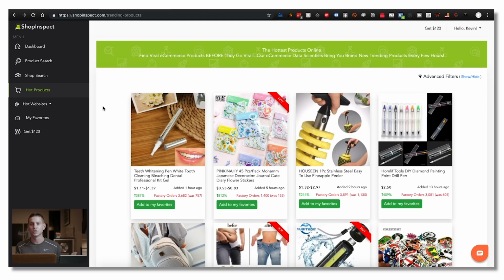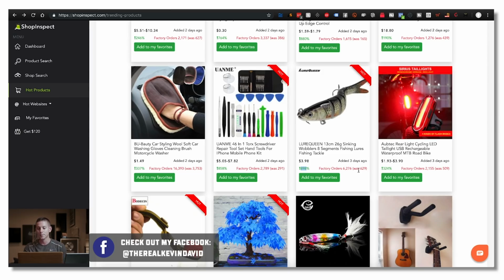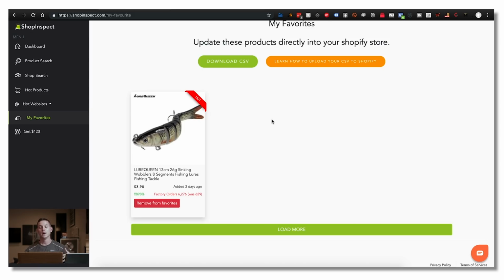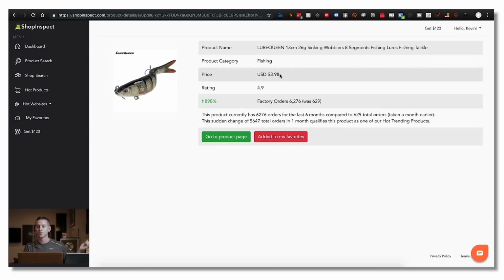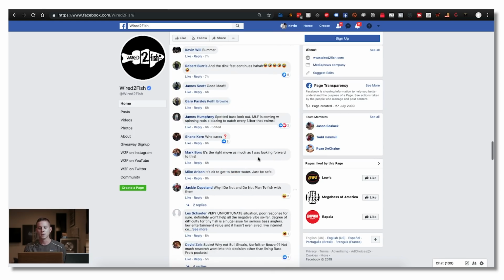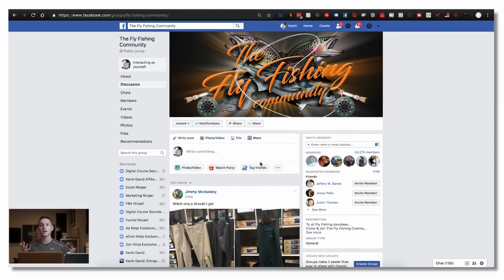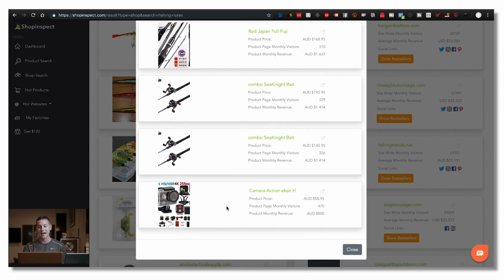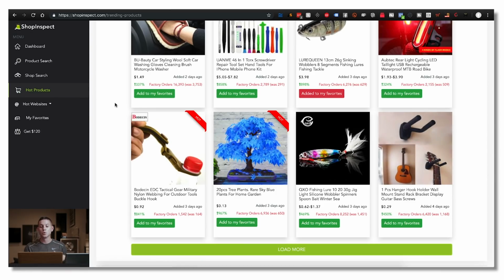How to Make Money Online with ZERO Money to Start (EASY + Worldwide!)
#1 to Make Money Online Fast!

People ask me all the time, how do I make money on Shopify?  How much can you make on Shopify?  Can I make the big money online and gain financial freedom with Shopify?

And my answer is always this.  Absolutely. But it's really all up to you.

If you follow the Shopify strategies on my channel on how to find six-figure products, how to advertise and sell your Shopify products without paying for ads, how to start a Shopify store from scratch, and all the rest, then you will make a full-time income and likely far more.

But you have to sink your teeth into it and don't let go!  Making money with Shopify in 2019 is still a great way to earn your financial freedom and become wealthy online!

👉 START EARNING PASSIVE INCOME TODAY!
👨‍👩‍👧‍👦 JOIN THE LARGEST ECOM FB FAMILY IN THE WORLD!